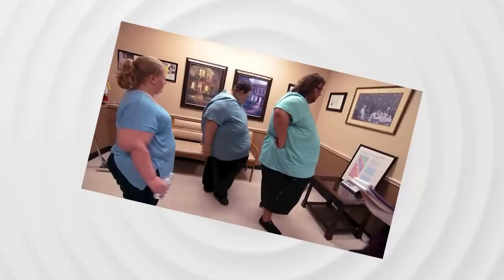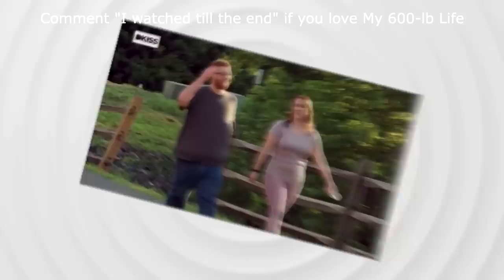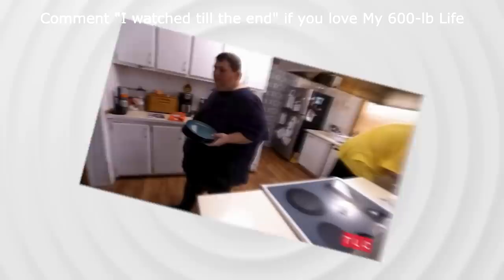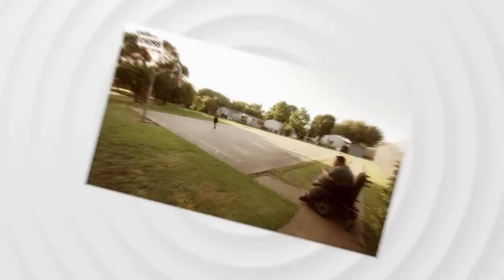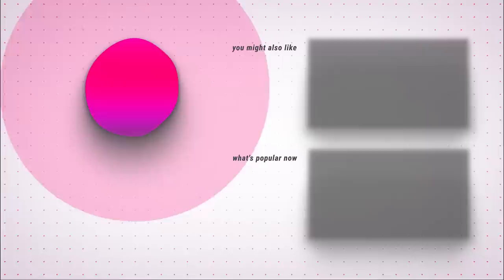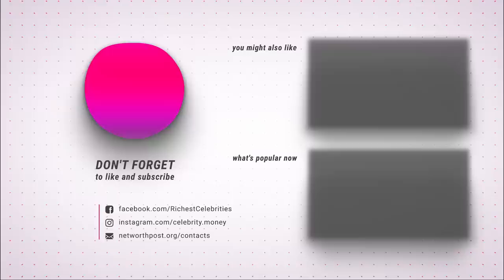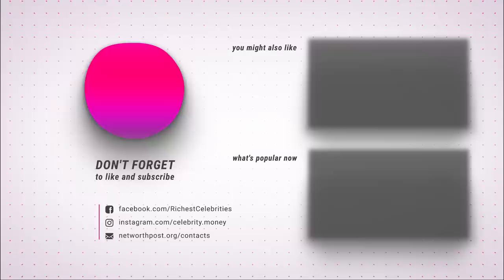What are brothers John and Lonnie Hambrick from ‘My 600-lb Life’ doing now?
When talking about brother duos who participated in the TLC weight loss series “My 600-lb Life”, most fans think of the Assanti siblings. However, we’ll be focusing on John and Lonnie Hambrick, who were estranged at the start of their episode, but became each other’s emotional support system throughout their rollercoaster year-long journey on the show.

We'll try to answer to questions below in this video:
Who is Lonnie Hambrick on My 600-lb Life?
Where is Lonnie Hambrick today?
What happened to Lonnie Hambrick?
How old is Lonnie Hambrick on My 600-lb Life?
How tall is Lonnie Hambrick?
How rich is Lonnie Hambrick on My 600-lb Life?
Where does Lonnie Hambrick live?
Who is Lonnie Hambrick wife today?
What is Lonnie Hambrick ethnicity and nationality?
Who is John Hambrick on My 600-lb Life?
Where is John Hambrick today?
What happened to John Hambrick?
How old is John Hambrick on My 600-lb Life?
How tall is John Hambrick?
How rich is John Hambrick on My 600-lb Life?
Where does John Hambrick live?
Who is John Hambrick wife today?
What is John Hambrick ethnicity and nationality?

We do not take any ownership of the music displayed in this video. Ownership belongs to the respected owner(s).